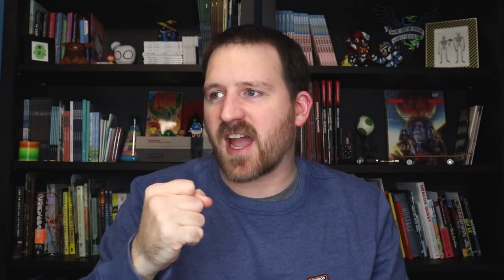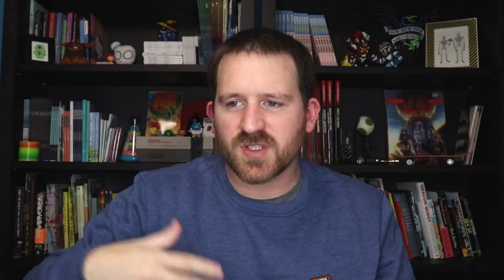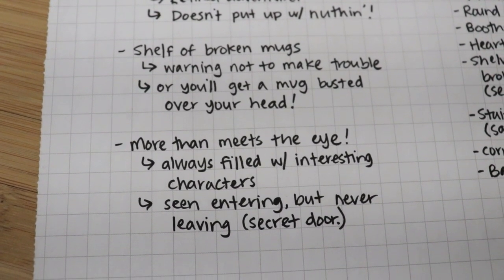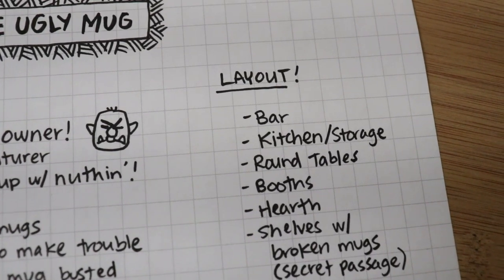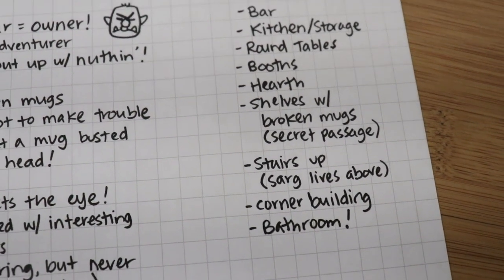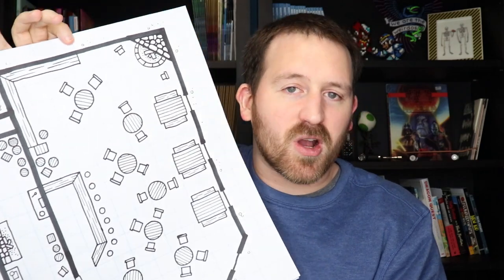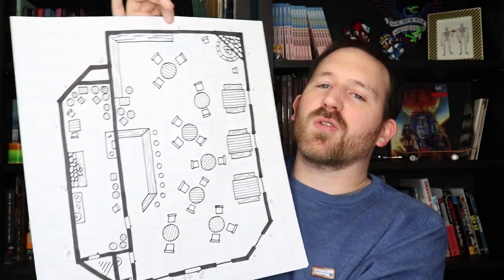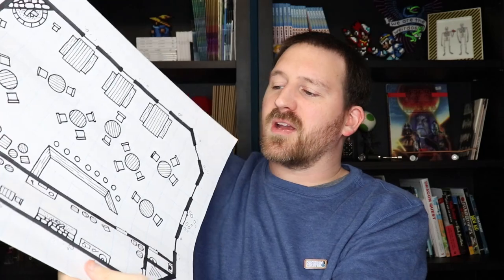How to Design and Draw a D&D Tavern/Inn!!!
Hope this is a helpful way to get started creating fun spaces for you rpgs! I'd love to hear about what you come up with in the comments!!!